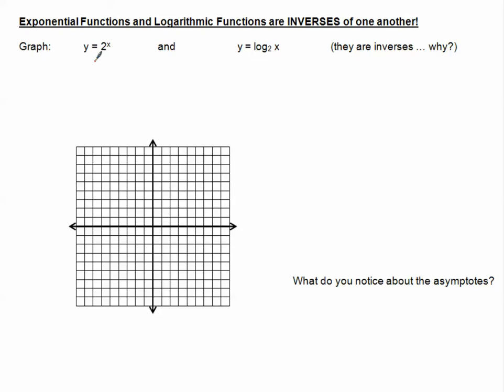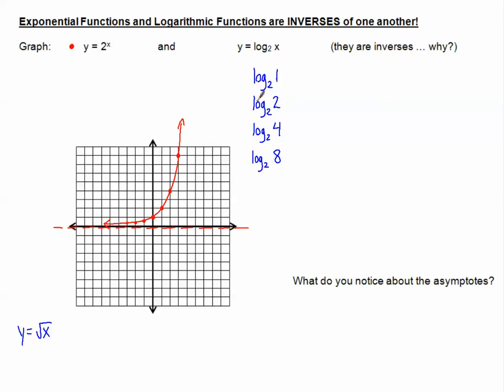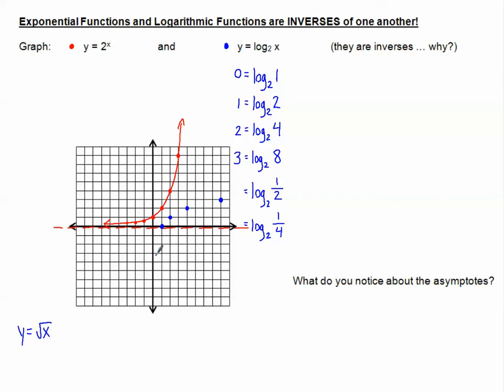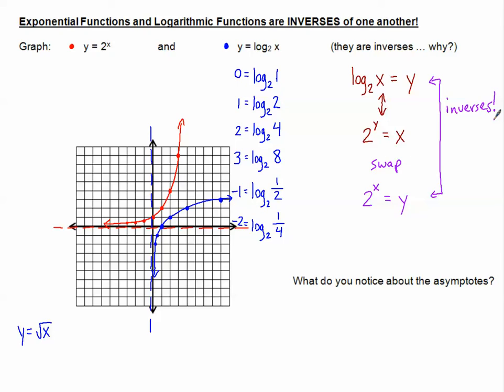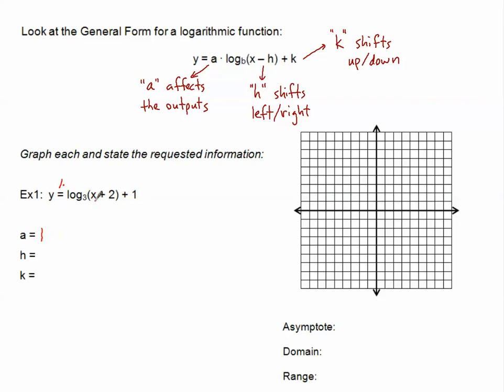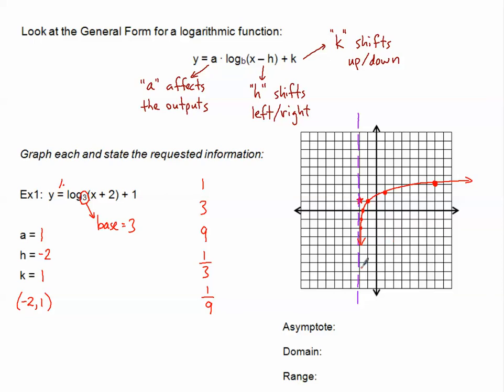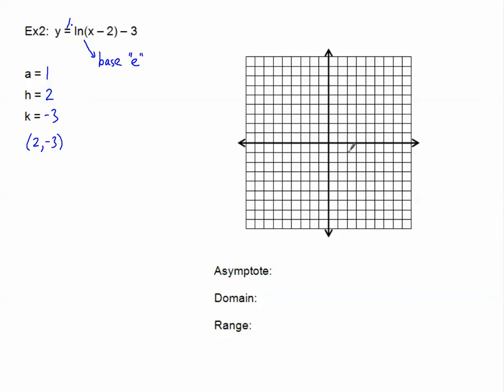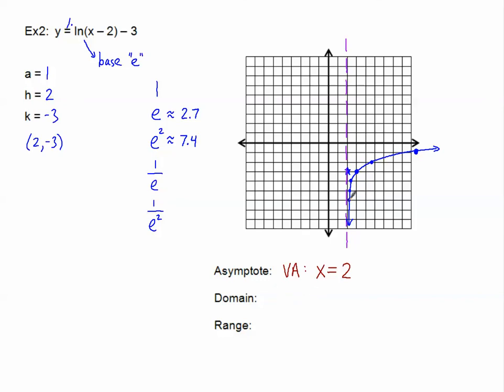Graphing Logarithmic Functions